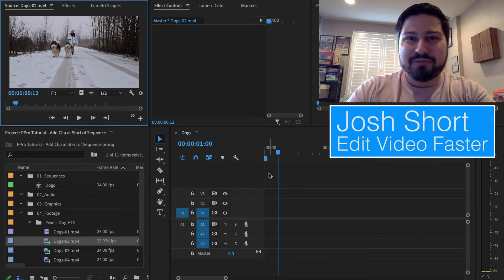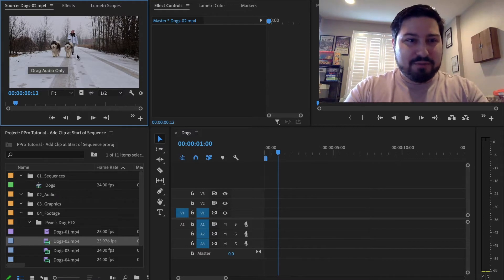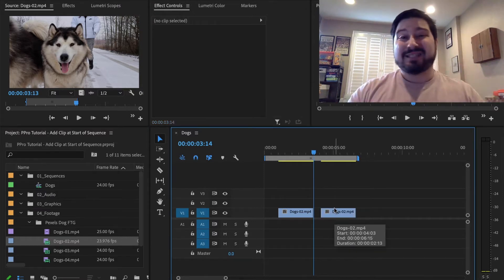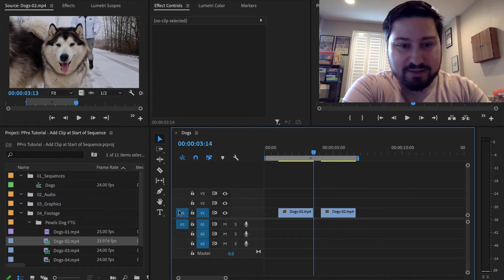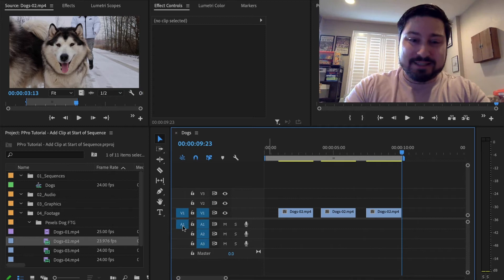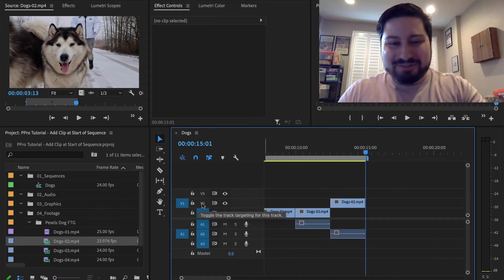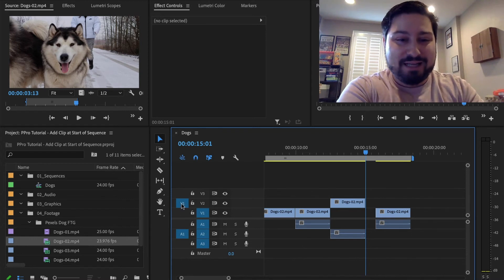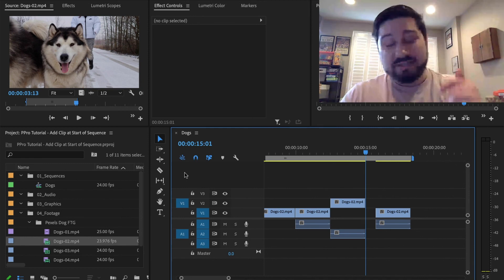Solved: Missing Tracks When Editing into Premiere Pro Timeline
In this tutorial you’ll learn what to do if you have audio or video tracks missing when you are editing into a Premiere Pro timeline or sequence.

Here’s a quick recap:

Check to make sure the tracks from the Source side are active in the Track patching section of the timeline.

Jump to Each Section:
0:00 Introduction to Missing Tracks in PPro Timeline
0:48 Patching Tracks Correctly in Premiere Pro
1:18 Finding Missing Tracks from Footage in Premiere Pro
2:20 Next Learning Steps

Here are a some additional helpful resources:

Insert vs. Overwrite Edit in Premiere Pro